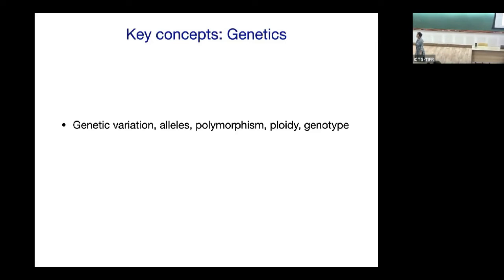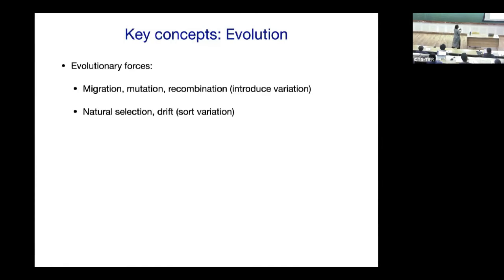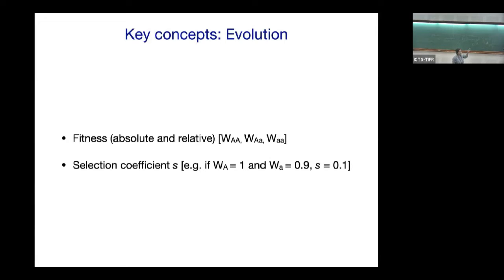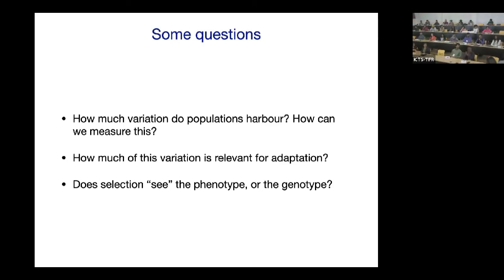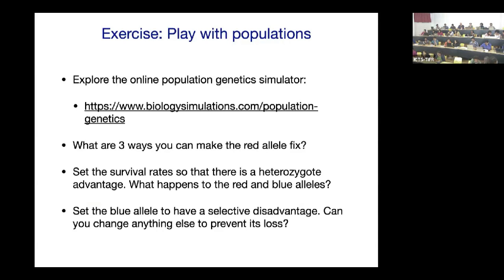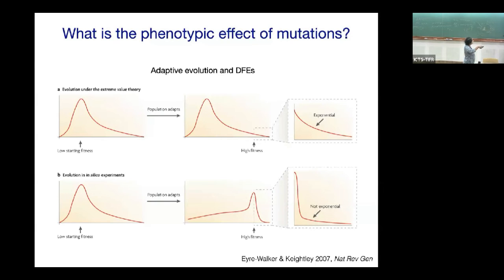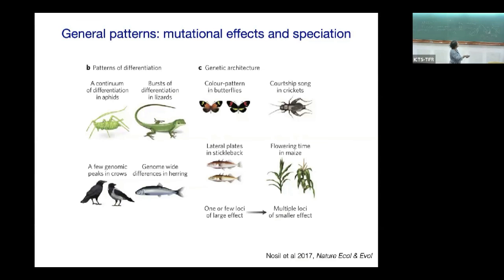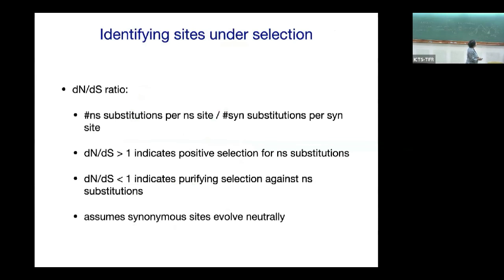Refresher on Basic Concepts in Evolution Genetics by Deepa Agashe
ORGANIZERS : Deepa Agashe (NCBS, India) and Kavita Jain (JNCASR, India)
DATE  : 12 February 2024 to 23 February 2024
VENUE : Madhava Lecture Hall, ICTS Bengaluru